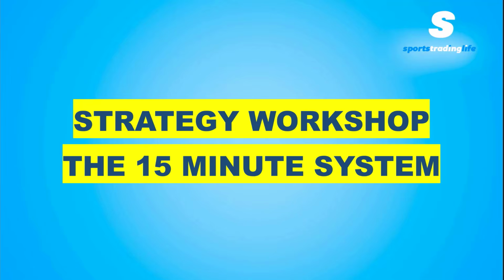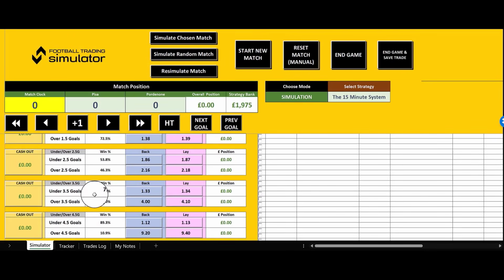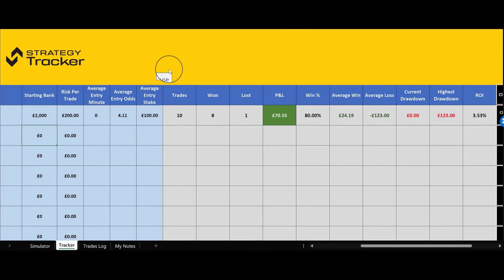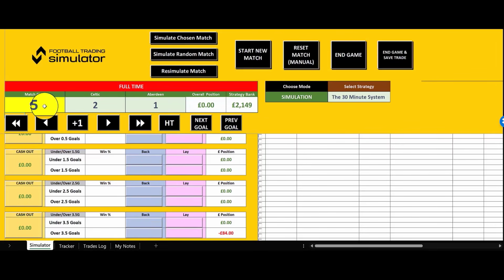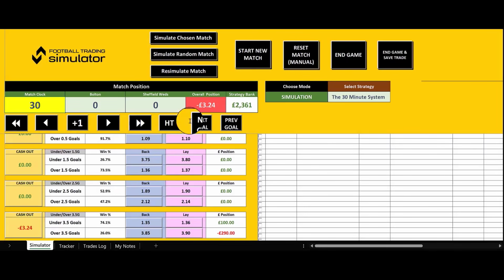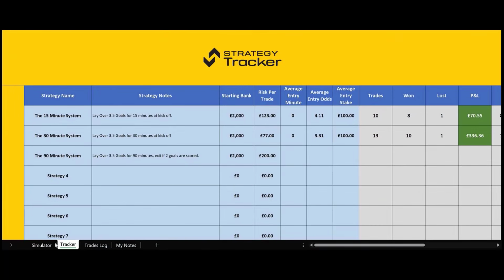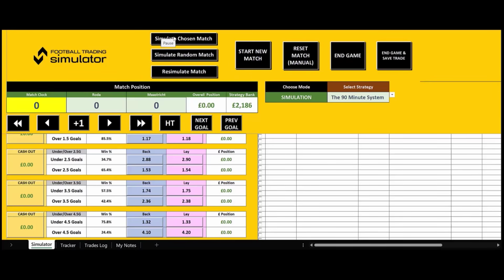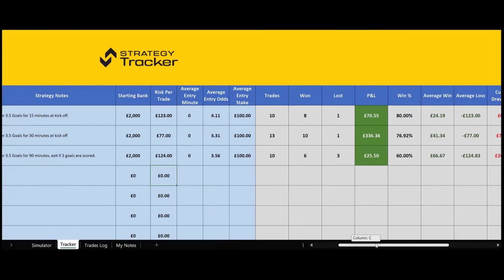We TESTED Strategies For Trading Over 3.5 Goals ⚽️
In this video we use a football trading simulator to test a brand new Over 3.5 Goals trading strategy and see if there is actually a profitable edge in the market ⚽📈

Instead of betting emotionally or guessing based on “gut feeling”, we break down the data, the market movement and the price drift inside the Over 3.5 Goals market to look for a smarter football trading approach.

The aim?
To see whether laying Over 3.5 Goals during certain match conditions can create consistent long term profits.

Inside this video:

Over 3.5 Goals trading strategy explained
Using a football trading simulator to test the strategy
Real football trading examples
Understanding price drift in football markets
How Over 3.5 odds move during matches
Trading football without relying on emotion
Searching for profitable football trading angles
Risk vs reward discussion
In-play football trading analysis